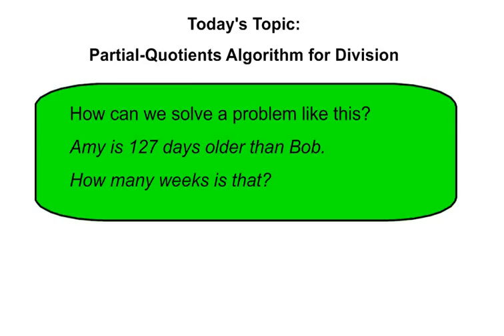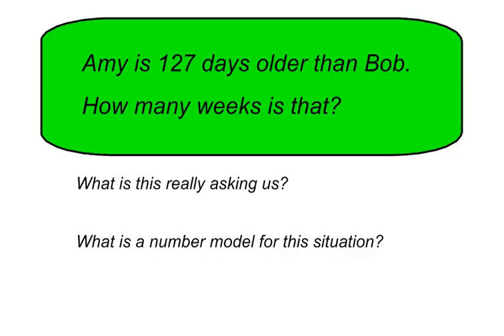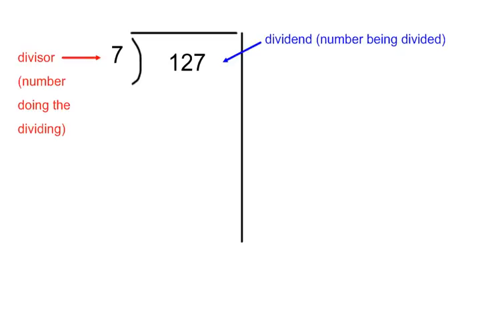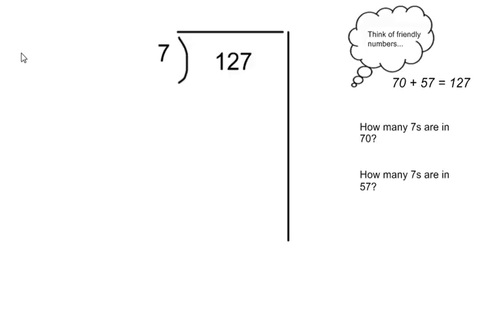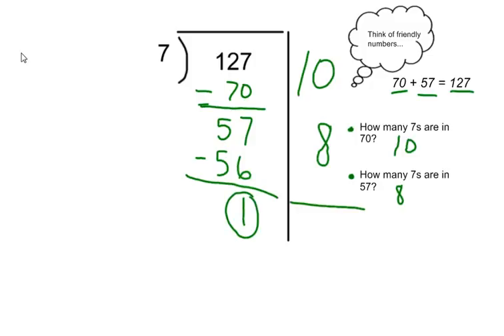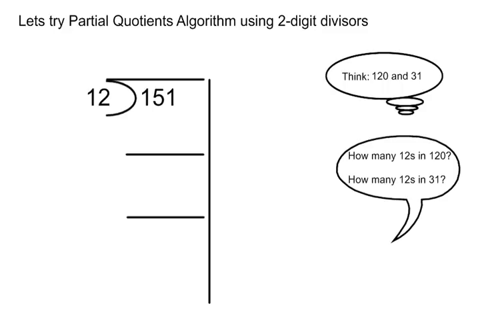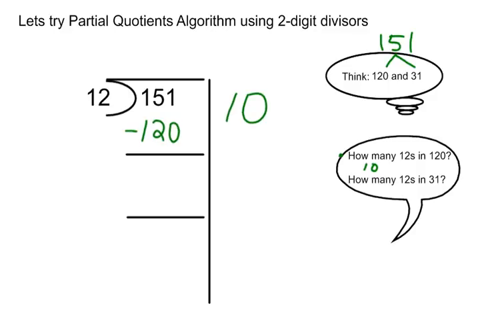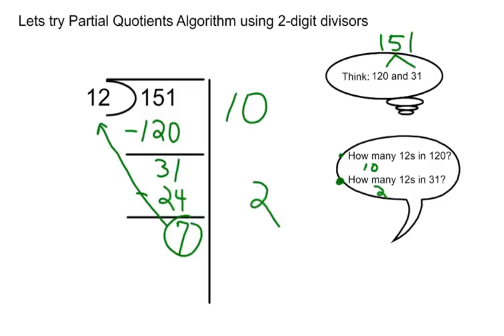Partial Quotients Flipped Lesson